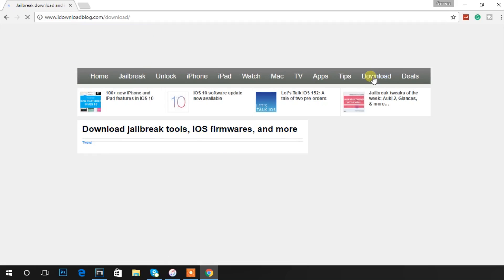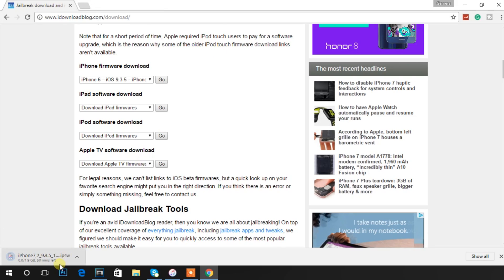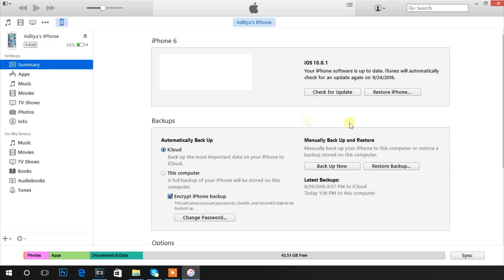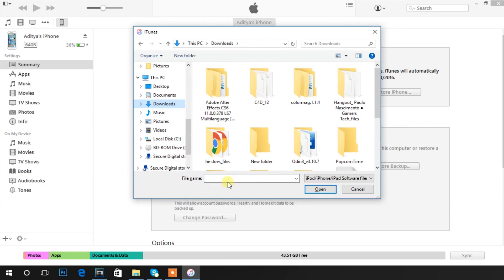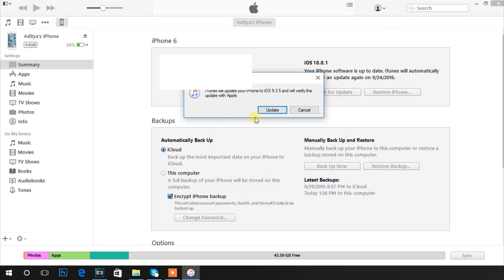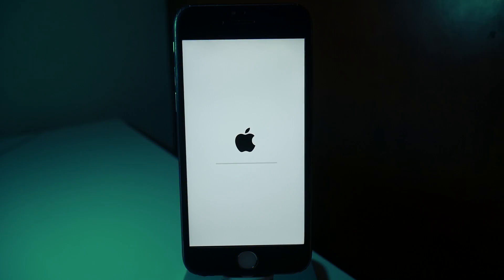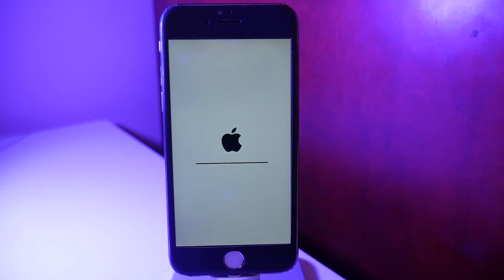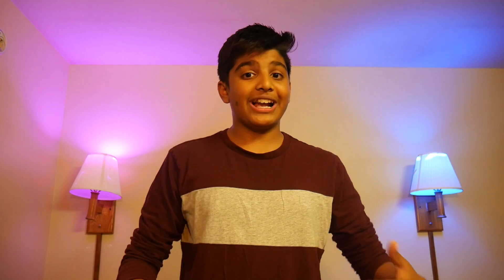How To Downgrade From iOS 10 to iOS 9 Easily With No Data Loss (No Jailbreak)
Hey guys what is going on I hope You enjoyed My Second Tutorial video in this video I showed you How To Downgrade From iOS 10 to iOS 9 Easily With No Data Loss (No Jailbreak) . I just didn't like iOS   10 that much overall as an OS so I decided to move back to IOS 9 and show you guys how.  I had fun making it and using the theme and I hope you have fun too. All the links will be down below for your needs. Please leave some Questions for the Q&A as well.